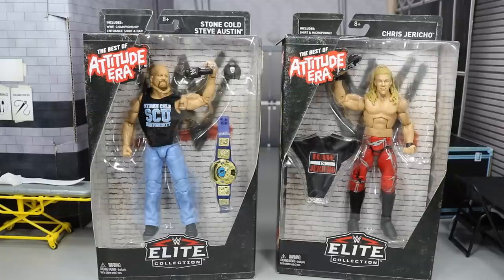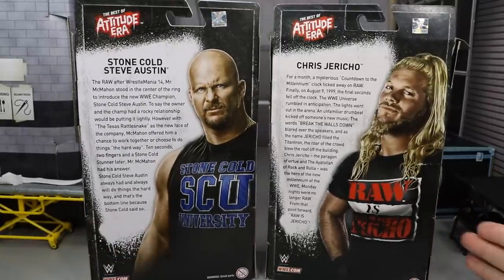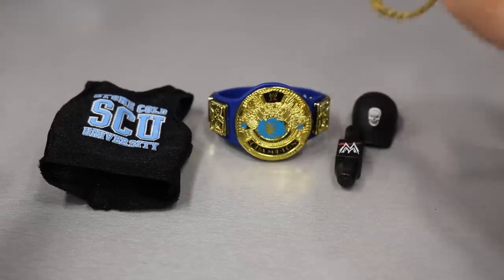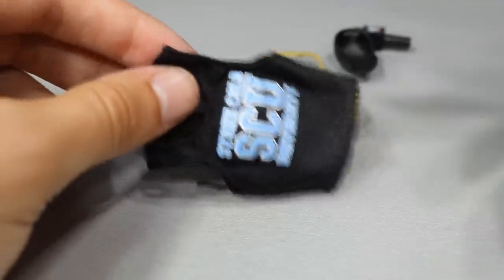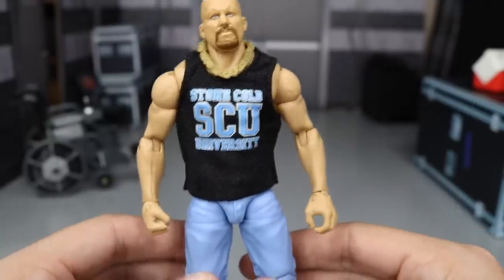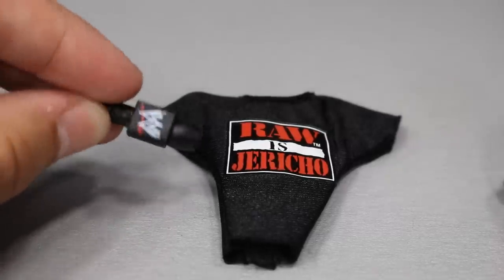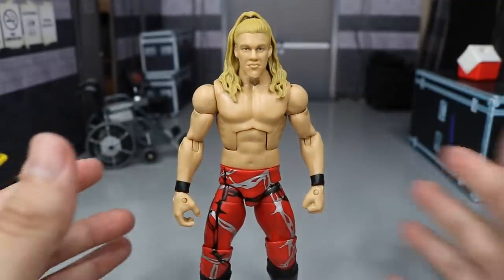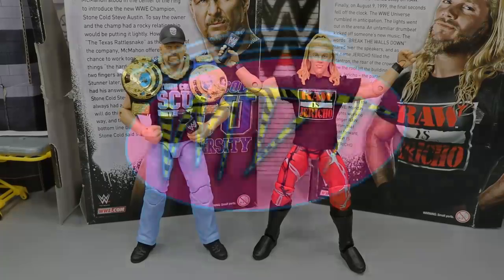BEST OF ATTITUDE ERA STONE COLD & CHRIS JERICHO ELITE REVIEW!